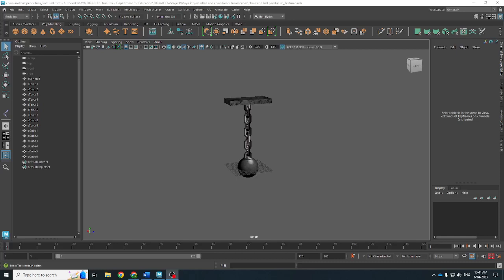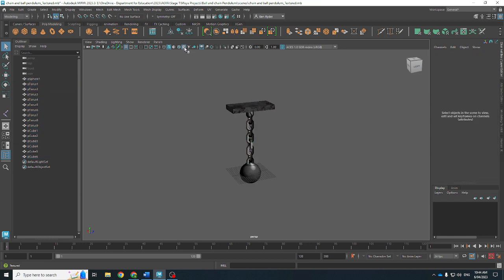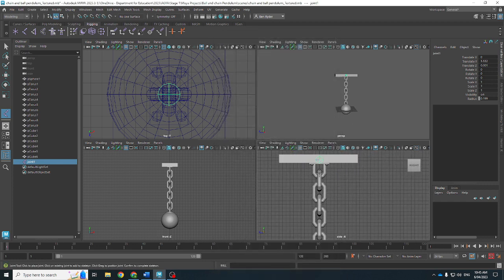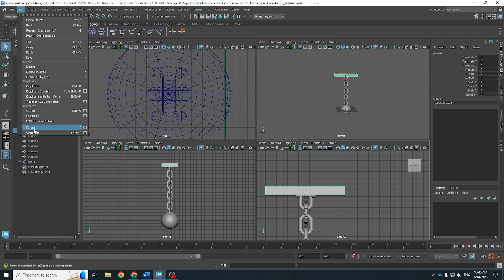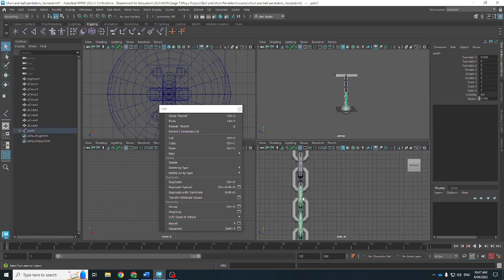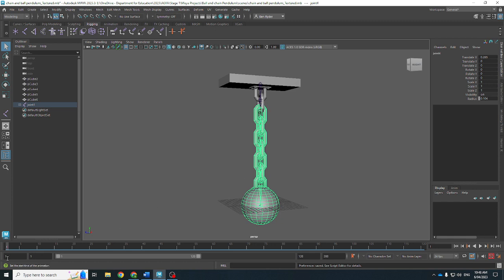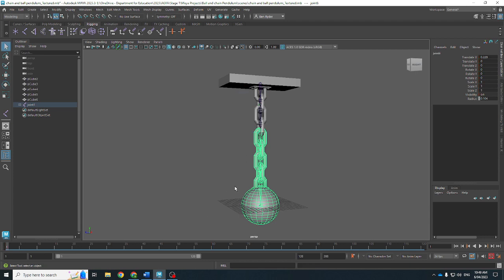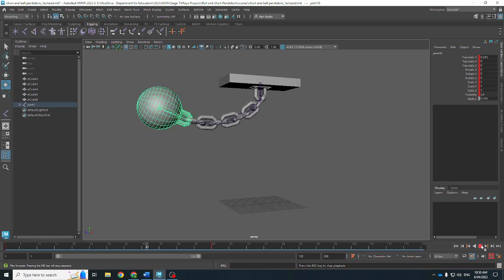Part 3 Ball and Chain Pendulum Rigging Animation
This is part 3 in the video series on how to model and animate a ball and chain in Autodesk Maya.